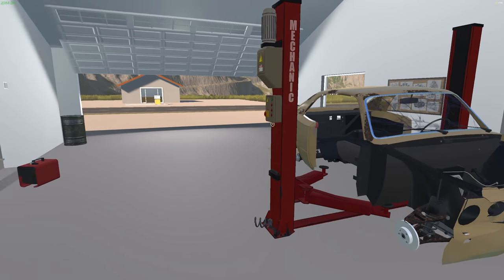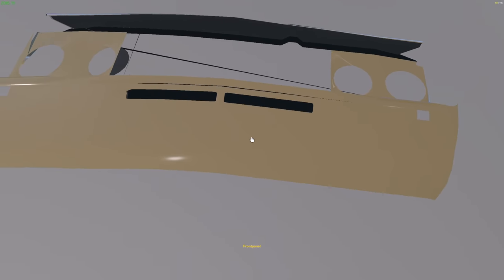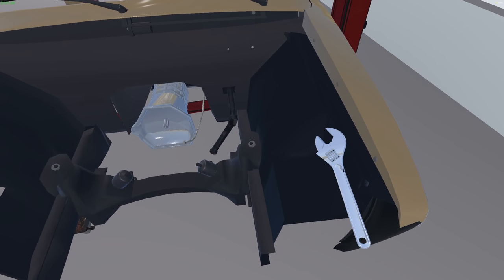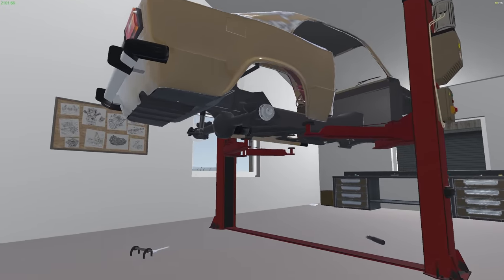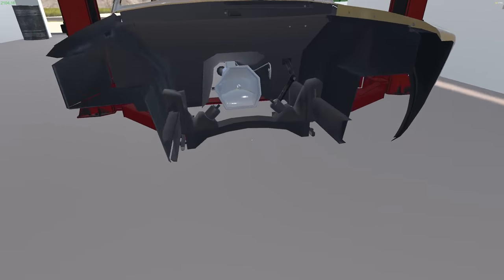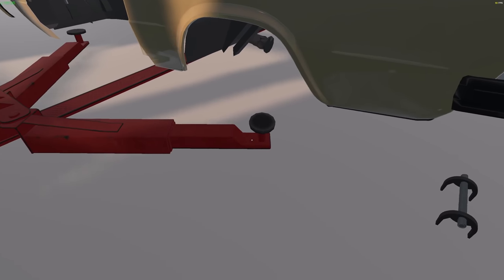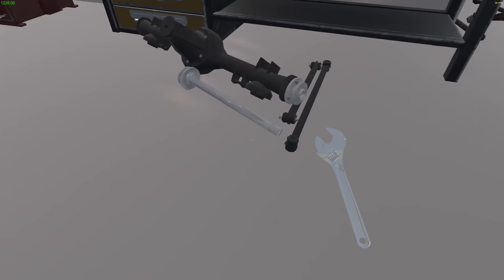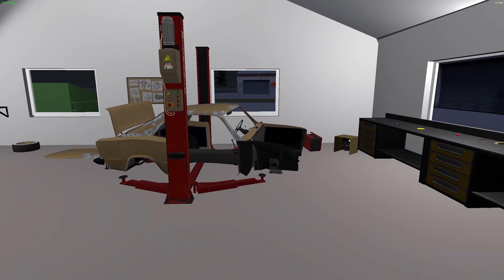My Garage | Episode 2 | Taking It All Apart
We disassemble the whole car